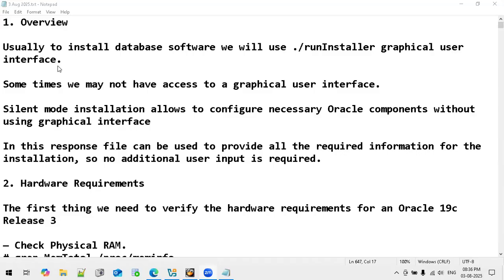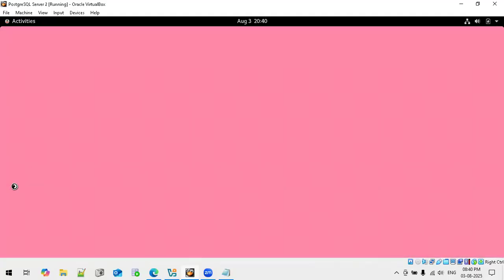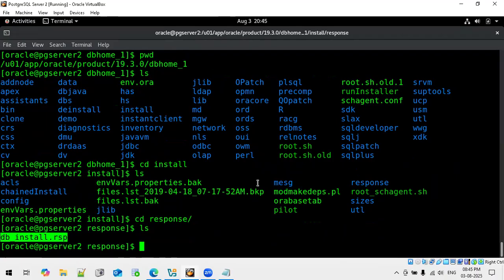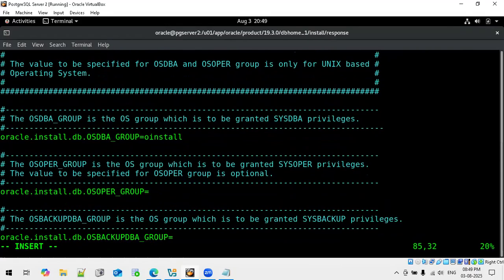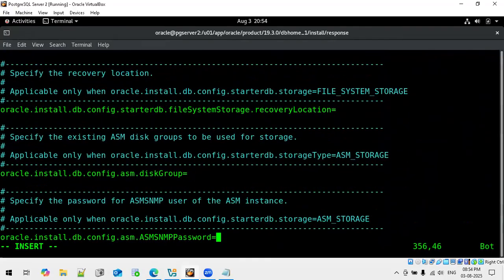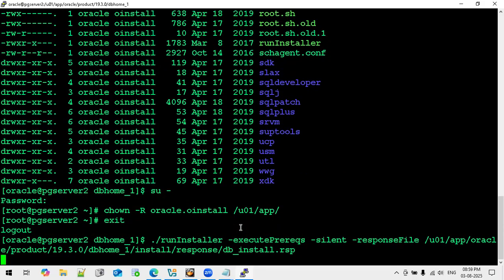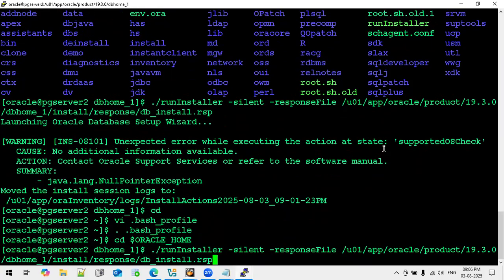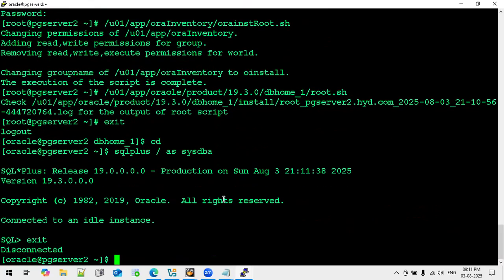Oracle 19c silent install on Linux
Here are the steps to install oracle 19c in silent mode on OEL 8. Using these steps a DBA can install oracle RDBMS on a server using remote console like Putty or telnet.
A silent installation of the oracle database is the one where in we do not use the oracle GUI installer to install oracle database software binaries in a server.